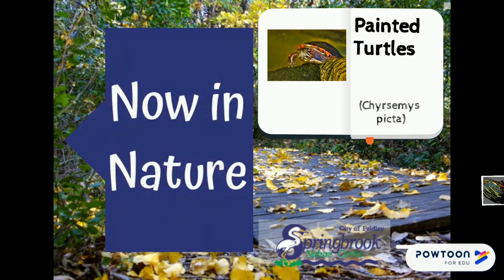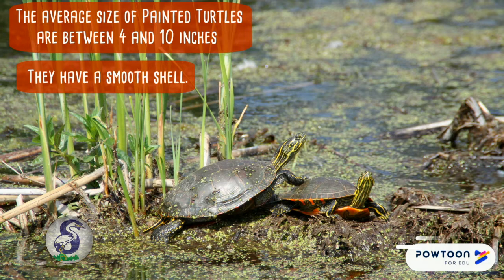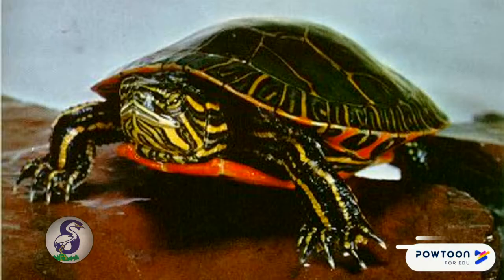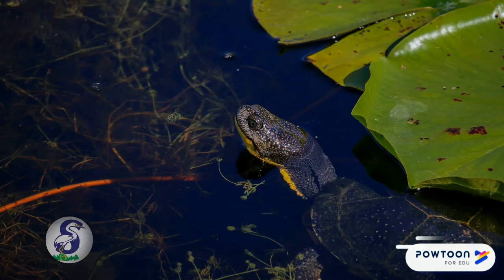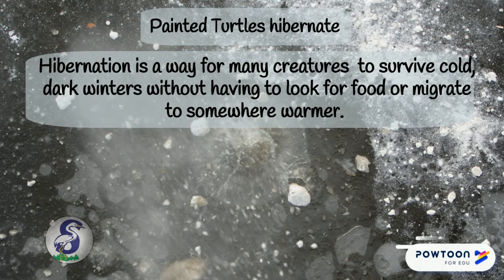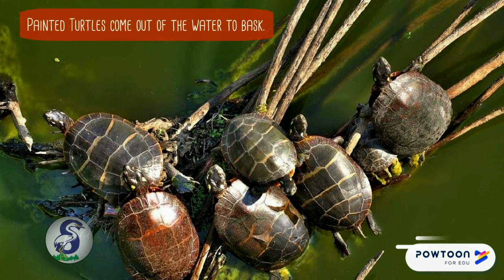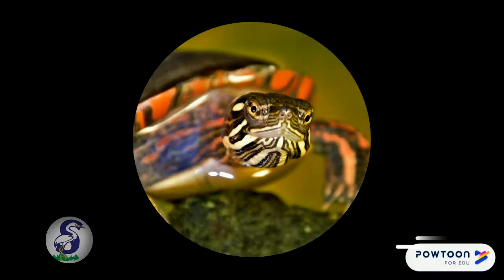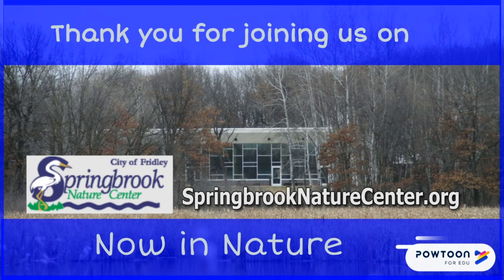Now in Nature - Painted Turtles